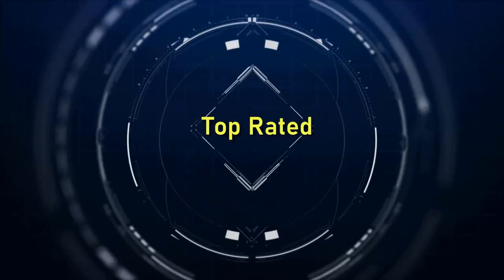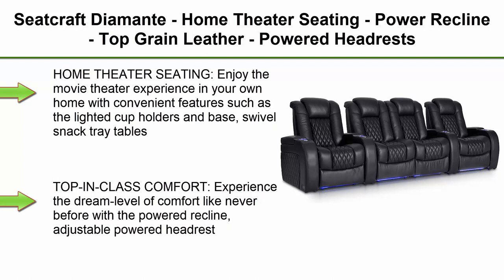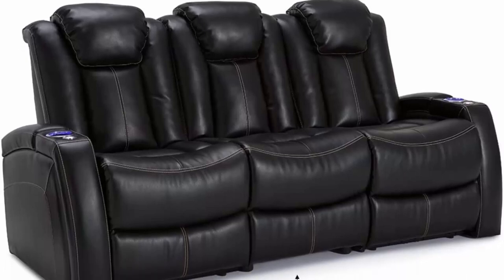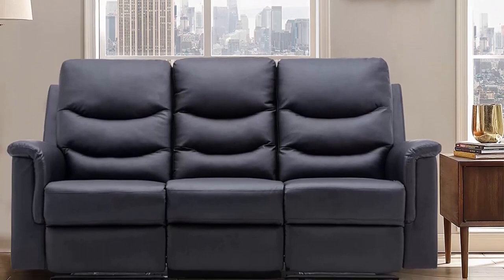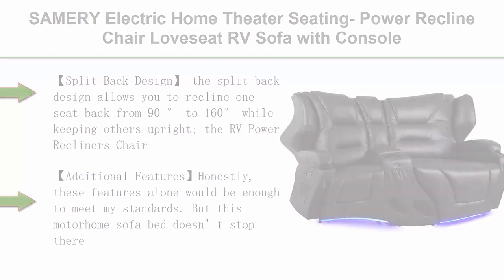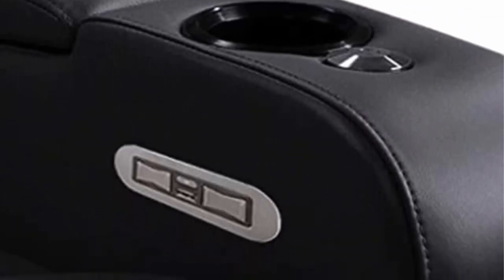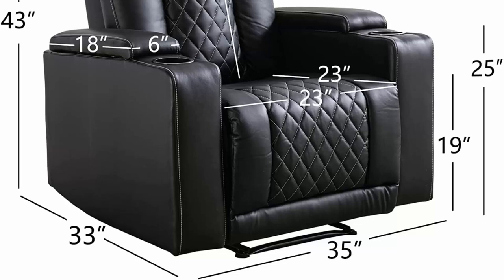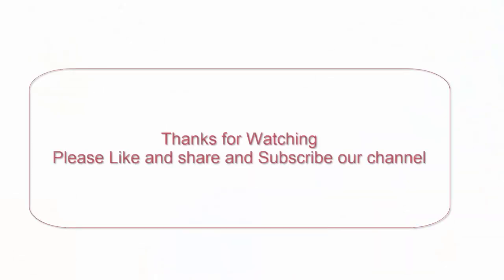✅ Find Out What's the Best Home Theater Sofa of 2023...Revealed!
10 Best Home Theater Sofa;
👉Top 1:Seatcraft Anthem Home Theater Seating - Top Grain

👉Top 2:Seatcraft Diamante - Home Theater Seating - Power Recline - Top Grain Leather - Powered Headrests - Cupholders - USB Charging - Ambient Lighting - Arm Storage, Row of 4 Middle Loveseat, Black

👉Top 3:Seatcraft Omega Home Theater Seating - Leather Gel - Power Recline - Power Headrests - AC and USB Charging - Lighted Cup Holders - Fold Down Table (Sofa, Black)

👉Top 4:Consofa Reclining Sofa, 3 Seater Sofa Recliner with Flipped Middle Backrest, PU Leather Reclining Sofa with 2 Cup Holders and Console Slate, Manual Reclining Home Theater Seating for Living Room

👉Top 5:Seatcraft Vienna Home Theater Seating - Top Grain Leather - Power Recline - Power Headrest - Powered Lumbar - AC USB Charging - Cup Holders - (Sofa with Fold Down Table, Black)

👉Top 6:SAMERY Electric Home Theater Seating- Power Recline Chair Loveseat RV Sofa with Console, 67" Double Recliner 2-Seater RV Couch with Storage/USB Charging/Lighting/Cup Holders for Living Room

👉Top 7:Valencia Verona Home Theater Seating | Premium Top Grain Italian 9000 Leather, Power Recliner, Power Headrest, LED Lighting (Row of 4 Loveseat Center, Black)

👉Top 8:Mjkone Reclining Sofa Set for Living Room,Loveseat Sofa Recliner with 2 Cup Holders,3-Seater Recliner Couchs with Flipped Middle Backrest,Home Theater/Office Seating Furniture-Beige

👉Top 9:ANJ Power Recliner Chair Set of 3, PU Leather Electric Home Theater Seating with USB Ports and Cup Holders, Black Overstuffed Reclining Furniture with Hidden Arm Storage

👉Top 10:GEBADOL Power Reclining Sofa Set with LED Lights Air Leather Living Room Furniture Set with USB Port/Storage Console/Cup Holders Home Theater 2 Pieces Sofa and Loveseat (Grey)

Does your home theater need an update? In this video, we're going to reveal the best home theater sofa of 2023!

Whether you're in the market for a new home theater sofa or just want to know what's popular, this video is for you! We'll take a look at the top 10 best home theater sofas of 2023 and help you choose the perfect one for your needs. Whatever your home theater requirements, you're sure to find the perfect sofa in this video!